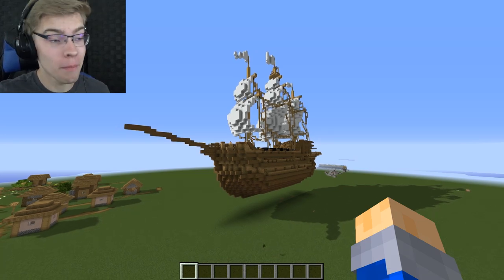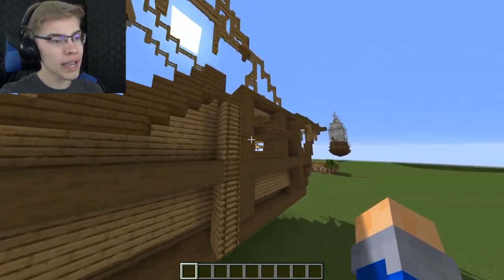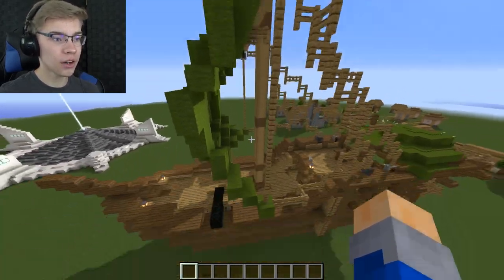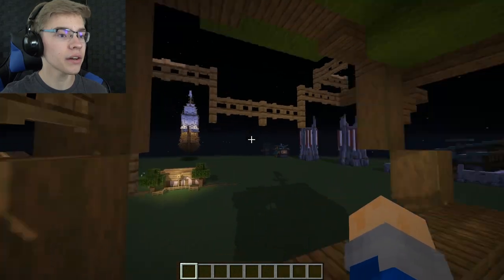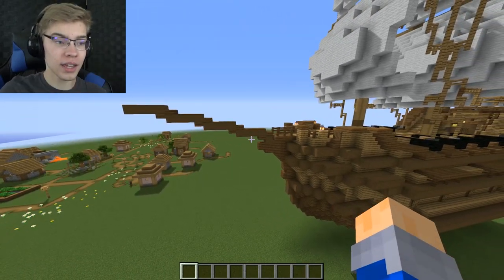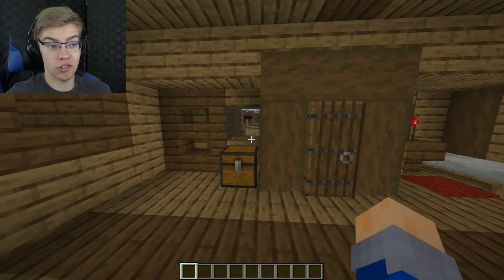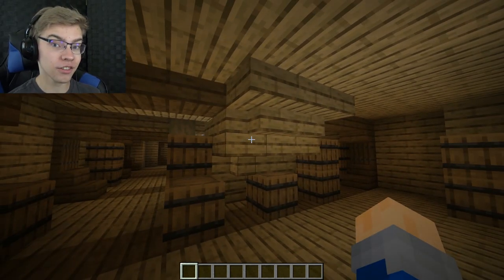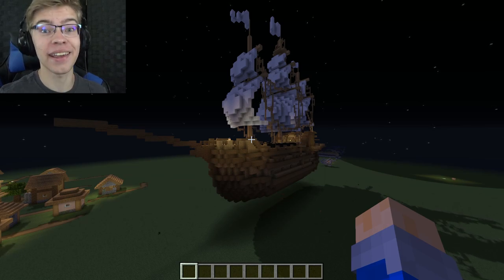PIRATE SHIP TIPS AND TRICKS | Minecraft Builds #5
Minecraft Pirate Ship! How to Build a Pirate Ship in Minecraft! Tips and Tricks to improve your boats. Minecraft Builds. Minecraft building tips, tricks, hacks, ideas.